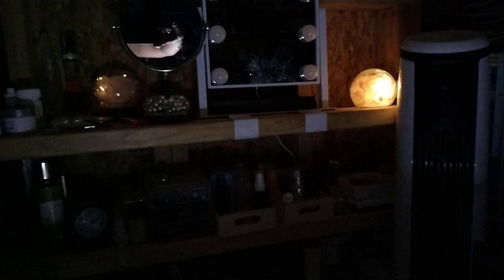8 ideas on how to stay cool during heatwave in southwest Texas